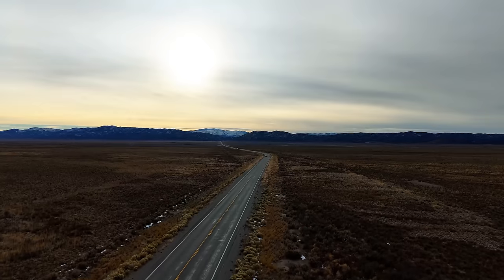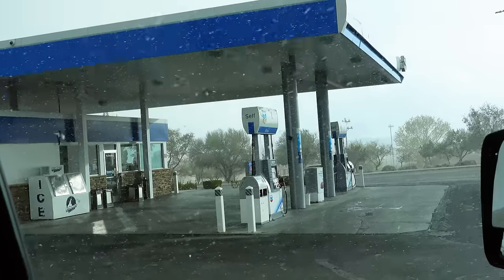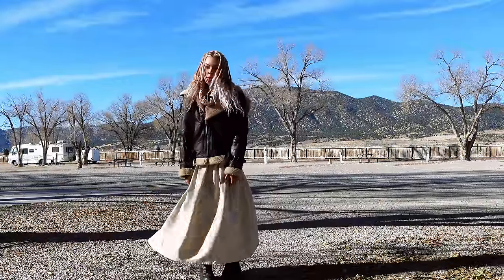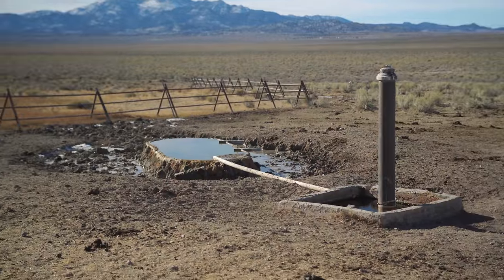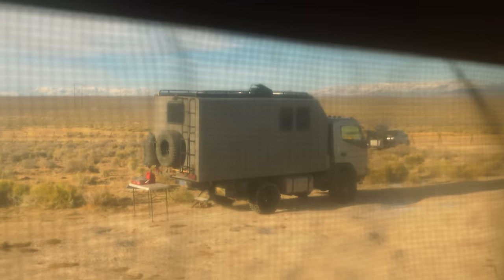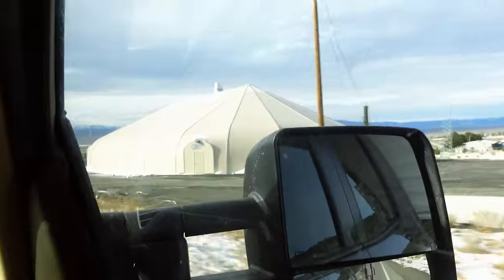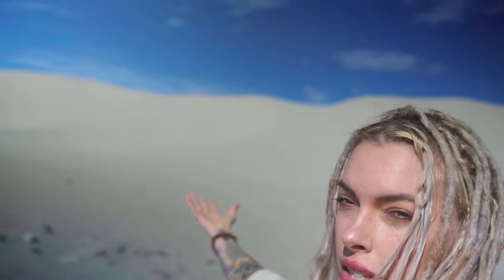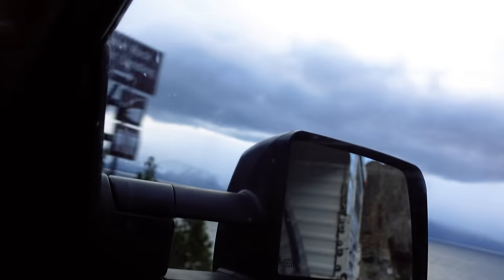surviving the loneliest road in the USA... (hwy 50)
I walk a (cold) lonely road... Anker SOLIX C300 series is on sale for Early Black Friday!

We are taking a 3 day journey across the loneliest road in America, but what makes a road lonely? I'm going to travel it to find the ins and outs of highway 50 Nevada all the while staying in my 2002 sunlite truck camper with no insulation... its gonna be a cold one!

Items used in videos .

Operation Olive Branch (list of families that need urgent help in gaza)